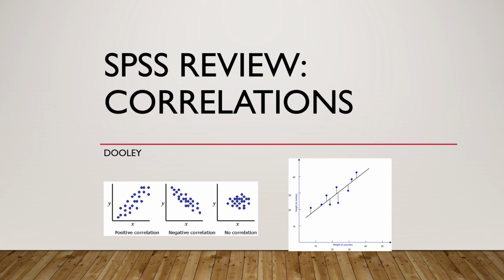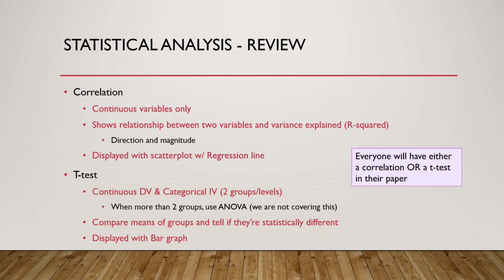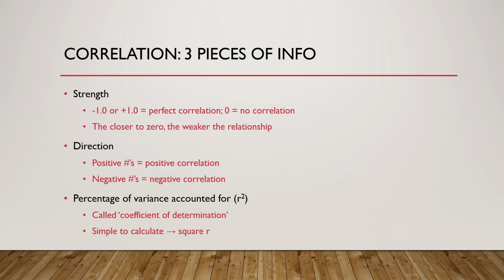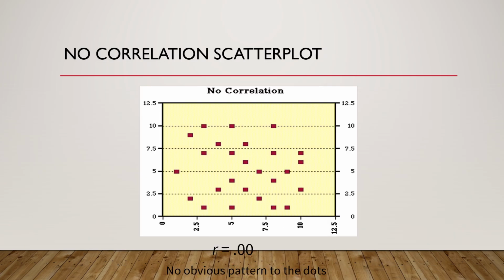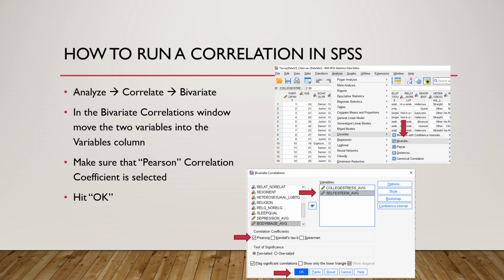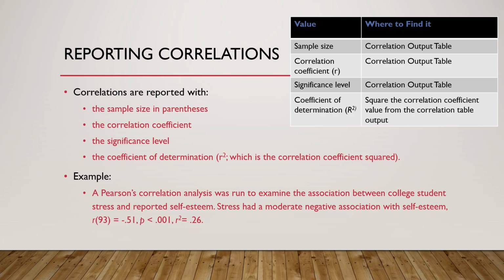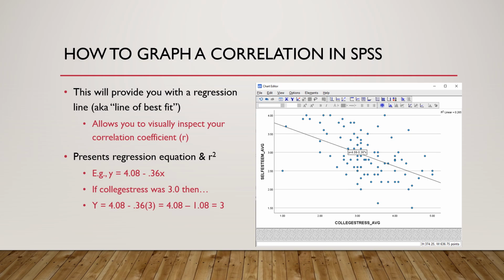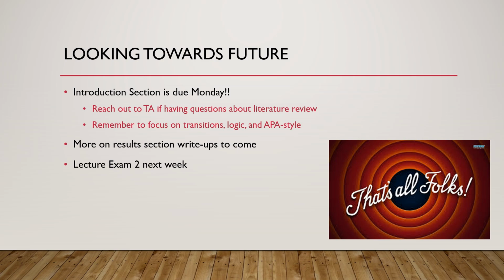07 Running Correlations